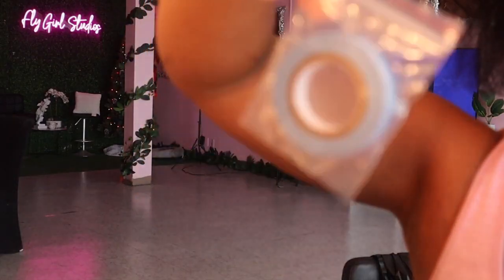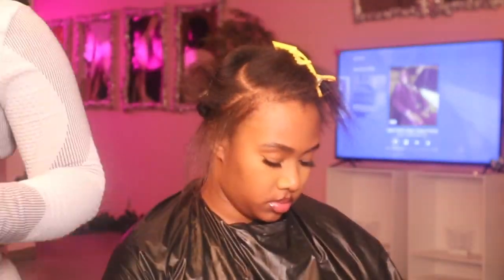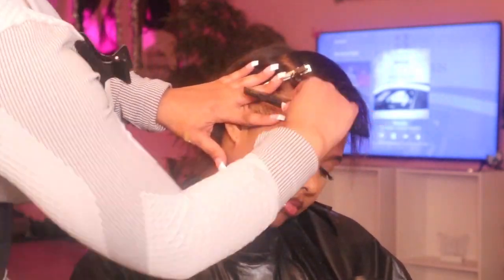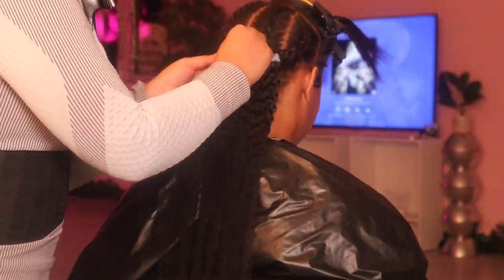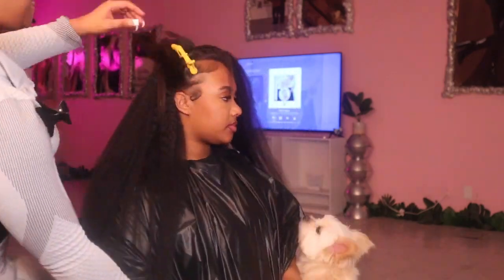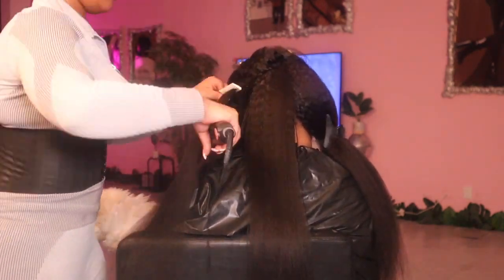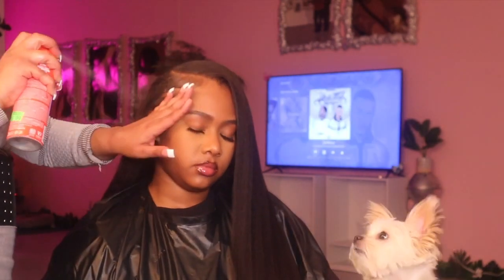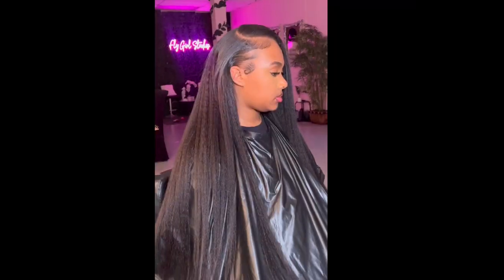Hairspells Clip In Giving a Cute Sew-in Vibe | Watch Me Install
💁🏽‍♀️Hi y'all. I am back with another video. Today is about these PU clip in extensions from Hairspells and installed by @AlexisJay on her client.  Free to check out related info below:

Hair Details: brazilian kinky straight PU clip ins hair 24 inches 2 sets 1b color

Follow page : @Alexissjayy
Product Page: @AlexisJaycollection